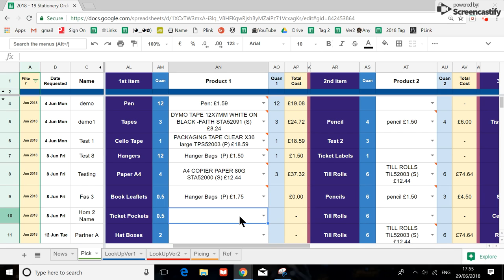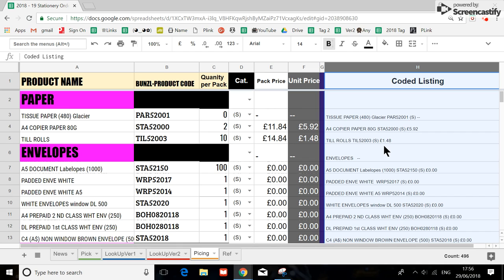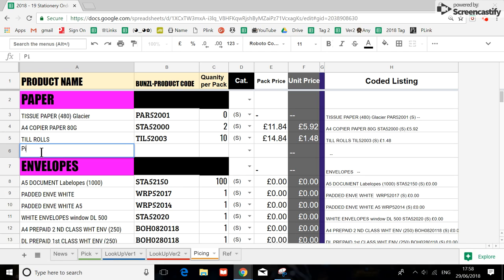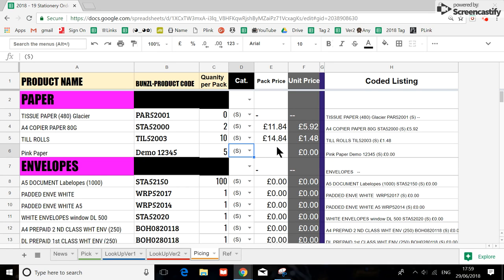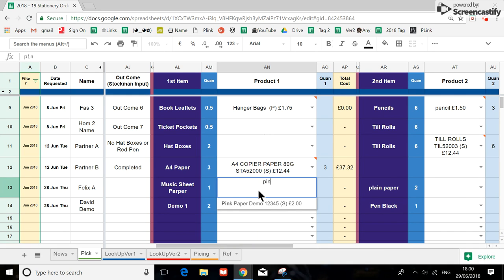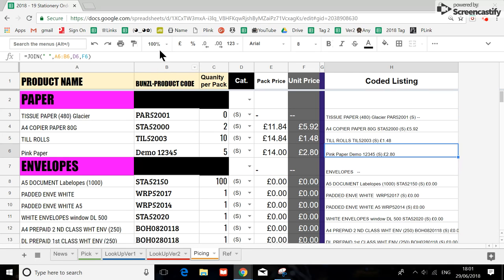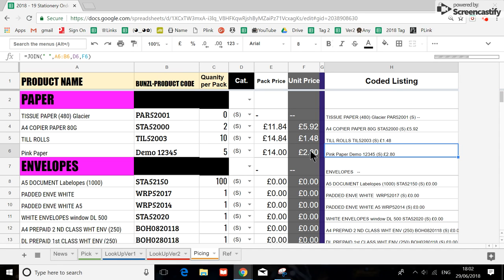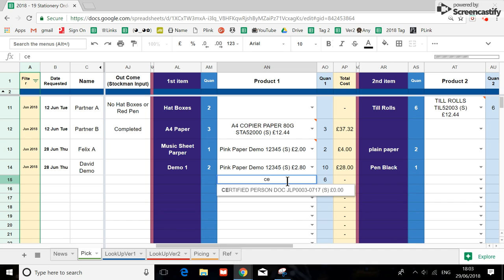Price List - Part 1 - Basic Training - House Stationery 001